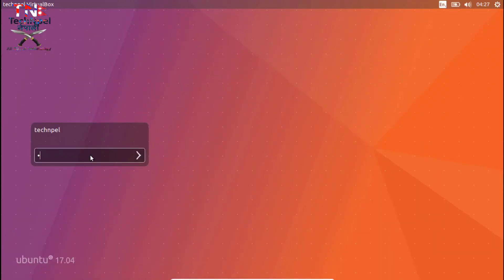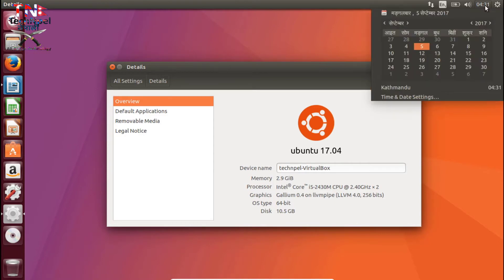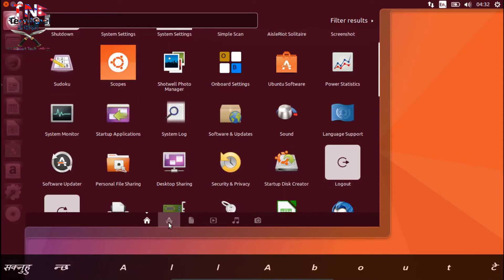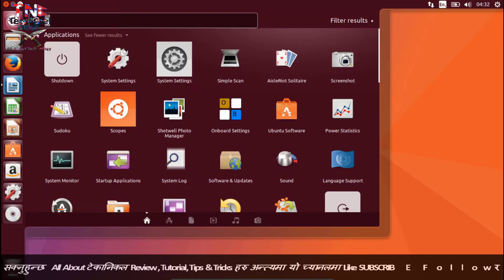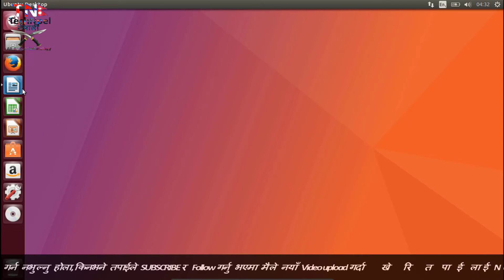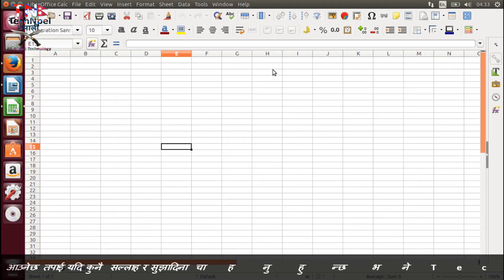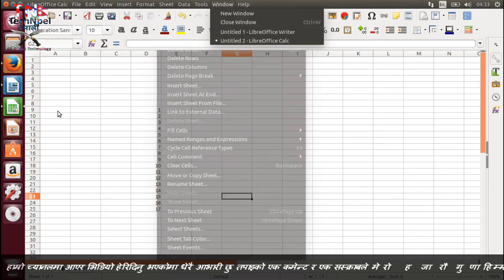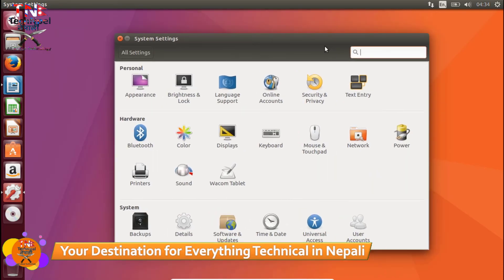Ubuntu review in Nepali |Ubuntu 17.04 Review in Nepali| Overview And First Thoughts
TechNpel Ubuntu in Nepali , What is Ubuntu in nepali
Fast, secure and stylishly simple, the Ubuntu operating system is used by 50 million people worldwide every day.
Ubuntu is a computer operating system based on the Debian Linux distribution and distributed as free and open source software, using its own desktop environment. It is named after the Southern African philosophy of ubuntu ("humanity towards others")
The latest version of the Ubuntu operating system for desktop PCs and laptops, Ubuntu 17.04 comes with nine months of security and maintenance updates.
Recommended system requirements:
• 2 GHz dual core processor or better
• 2 GB system memory
• 25 GB of free hard drive space
• Either a DVD drive or a USB port for the installer media
• Internet access is helpful
यदि तपाई पनी YouTube बाट पैसा कसरी कमाउने? हामी तपाईंलाई निःशुल्क सफ्टवेयर डाउनलोड लिङ्क पनि दिनेछौं यदि तपाई पनी नेपाली मा कम्प्युटर टेकानिकल Tips, Tricks, Free Software र YouTube Channel बनाउन चाहनुहुन्छ भने : TechNpel च्यानलमा लाइक र सस्क्र्यिब गर्न नभुल्नु
About: TechNpel is a YouTube Channel, where you will find technological videos in Nepali, New Video is Posted Everyday

अन्त्यमा यो च्यानलमा लाइक र सस्क्र्यिब गर्न नभुल्नु हाम्रो च्यानलमा आएर भिडियो हेरिदिनु भएकोमा धेरै आभारी वक्ता गर्न चाहन्छु| TechNpel